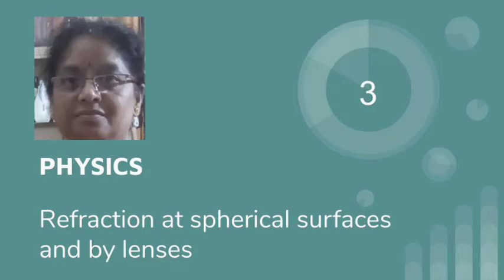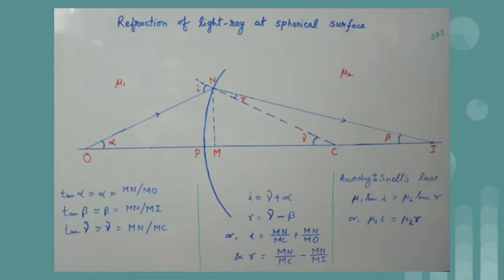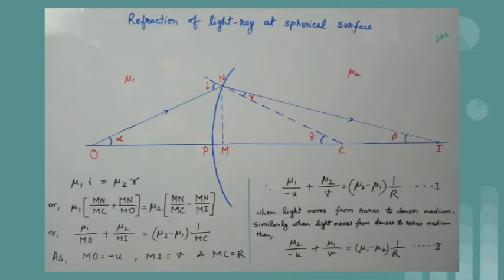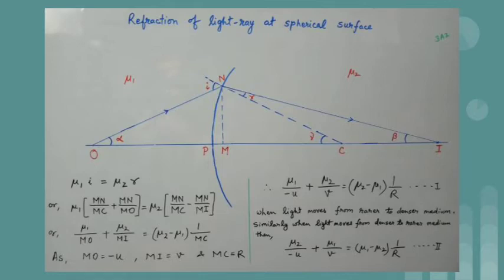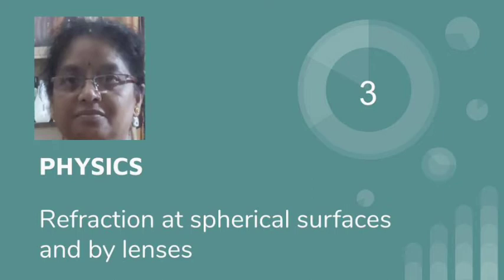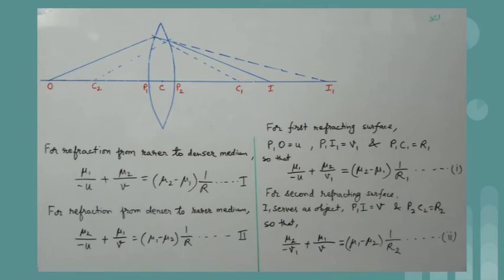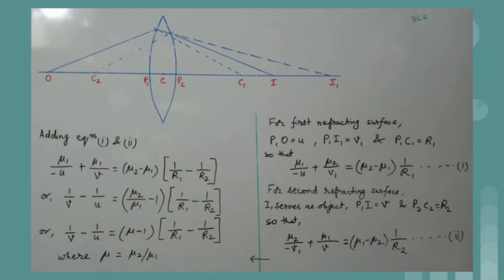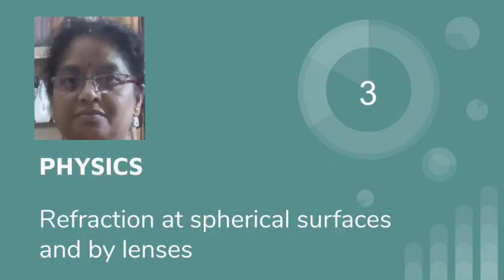Refraction at spherical surfaces by Shubha Prasad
Refraction at spherical surfaces & by lenses, lens maker's formula.